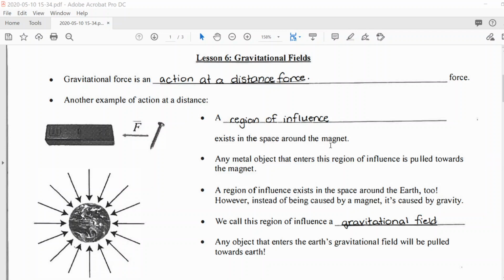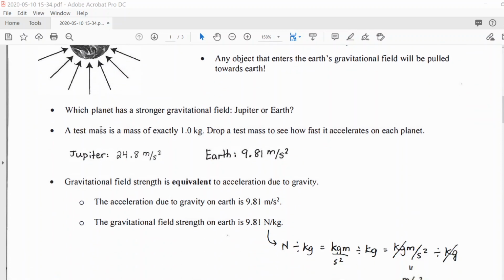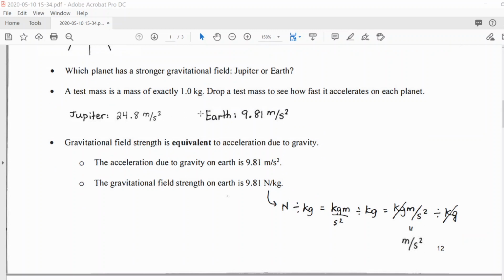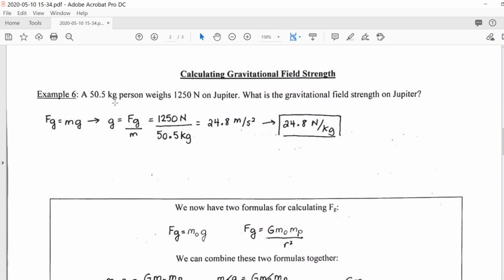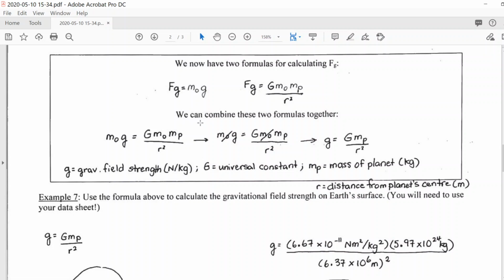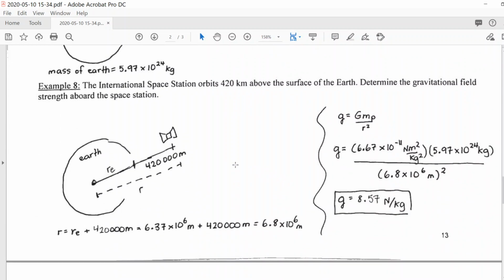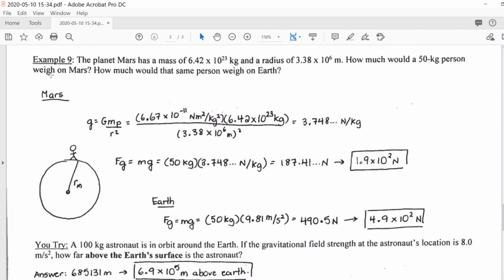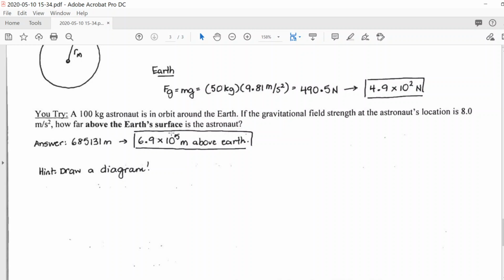Lesson 6 Gravitational Fields